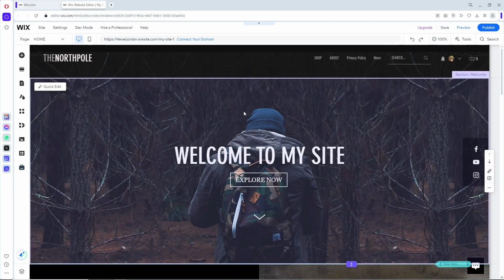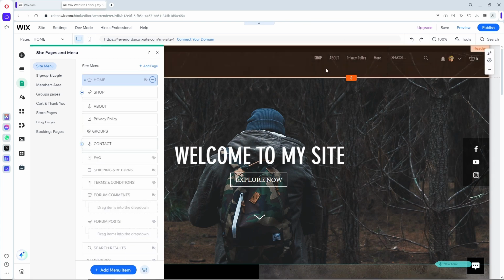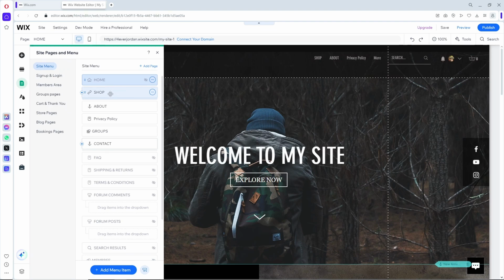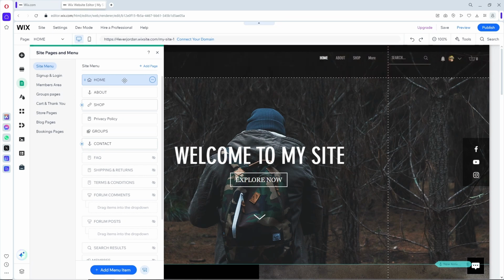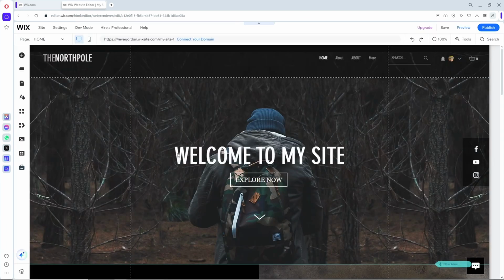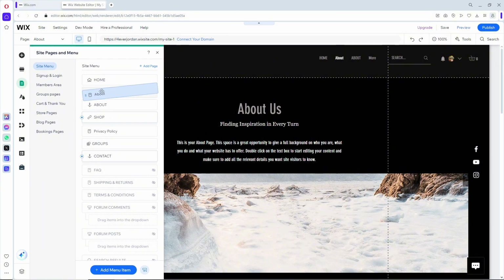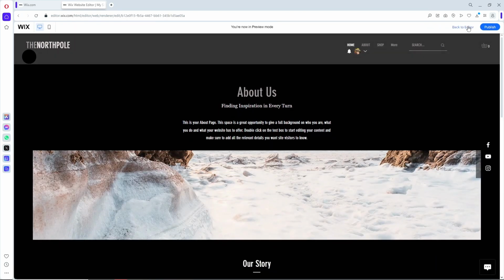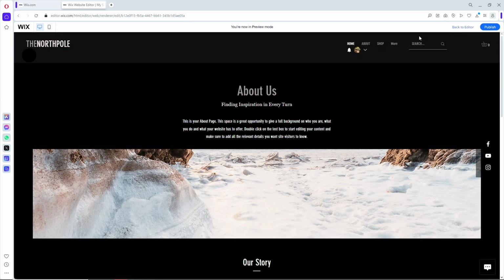Wix How to Edit FULL MENU (Use This Method!)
Looking for tutorial on Wix how to edit full menu? Here's a step-by-step video on how to edit full menu on Wix.